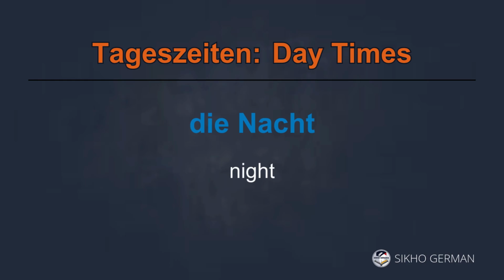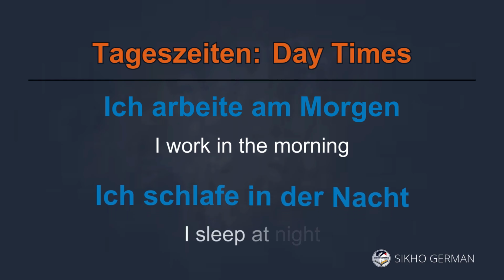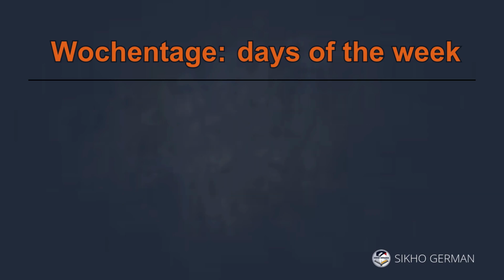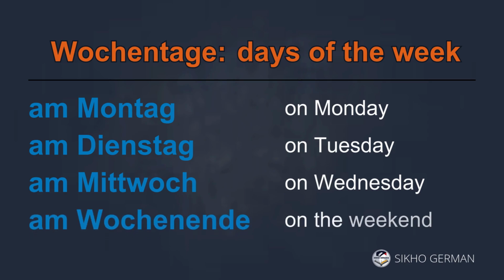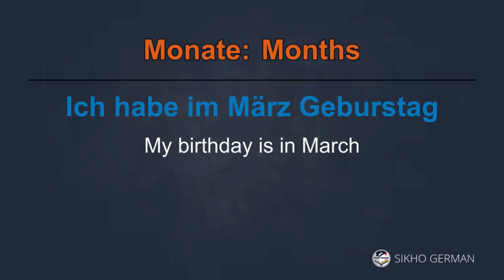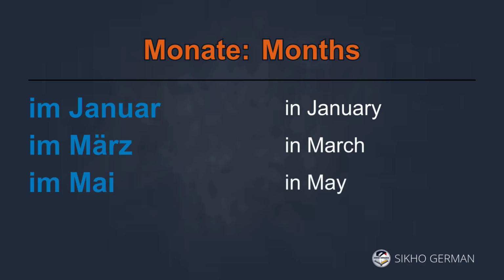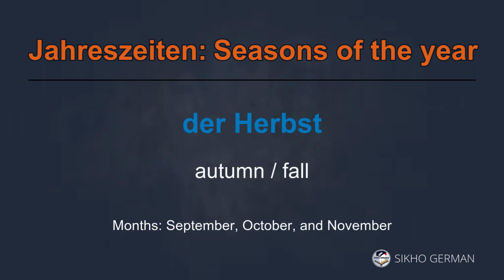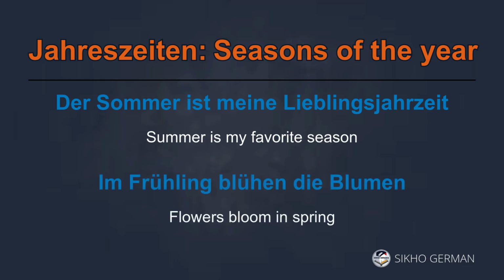Speak German Confidently: Master Days, Months & Seasons | A1 Level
Welcome to Sikho German, Lektion 7! In this essential lesson, we focus on German vocabulary for time, covering the building blocks of discussing when things happen. You'll learn about different "time of day" expressions, including morning and night, along with the "months in German" and days of the week. This lesson is perfect for helping you "deutsch lernen" and improve your "german a1" skills step by step.

⏳ Lesson Chapters:
0:00 - Intro
0:34 - Importance
1:01 - Tageszeiten: Day Times
3:18 - Wochentage: days of the week
6:03 - Monate: Months
7:26 - Jahreszeiten: Seasons of the year
8:43 - Outro